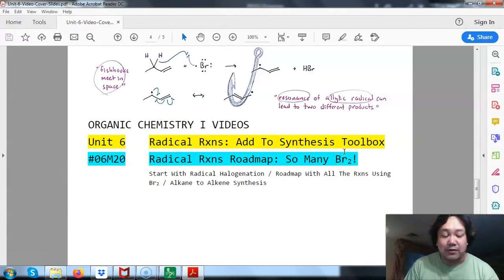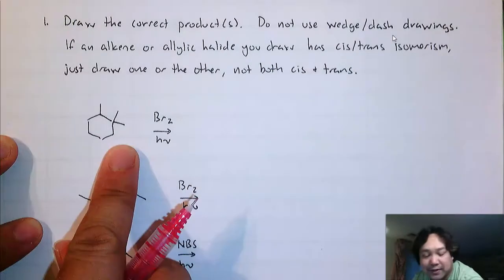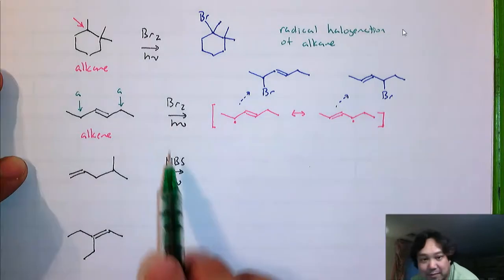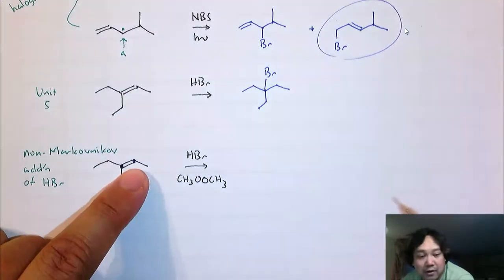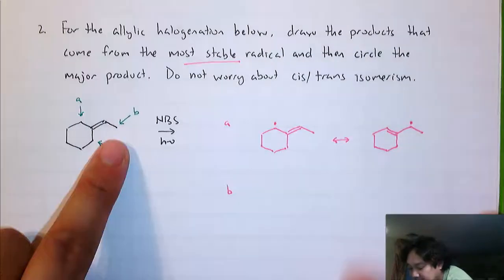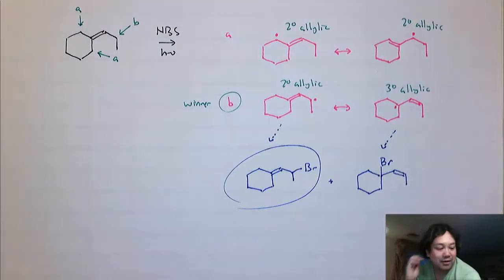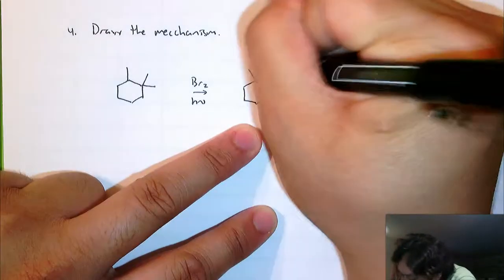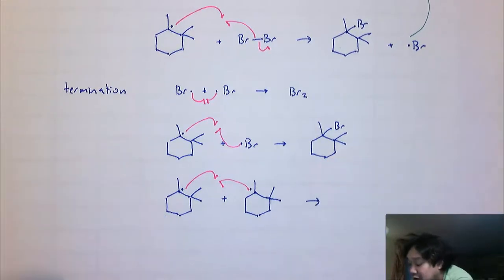Some More Radical Rxns Review & Practice Problems (Video 5)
(Video 06M30)